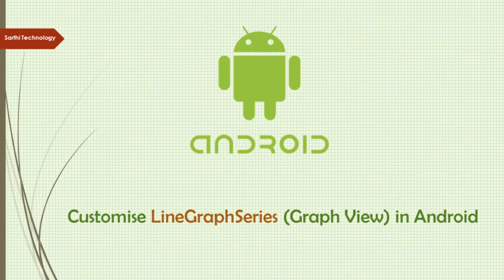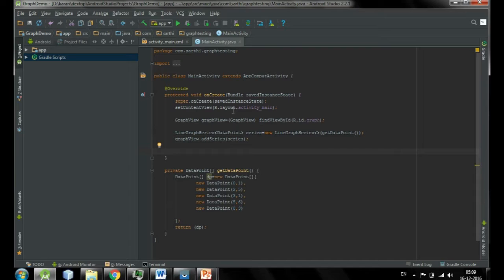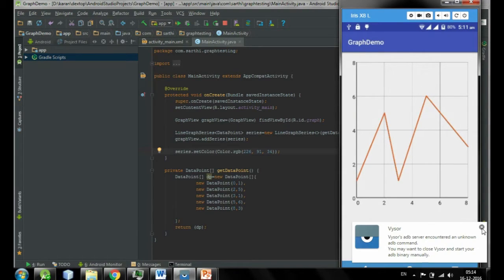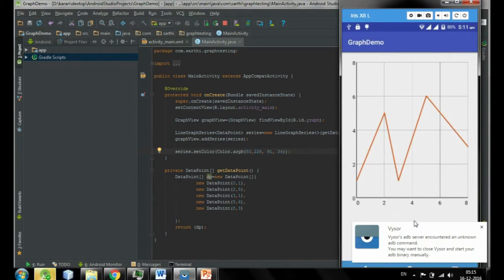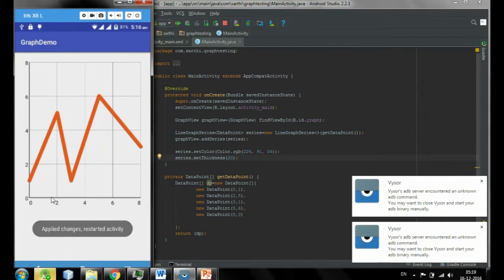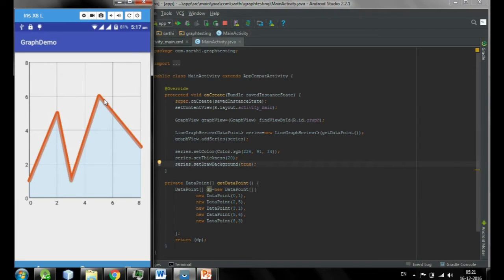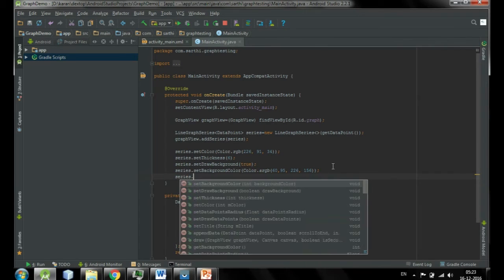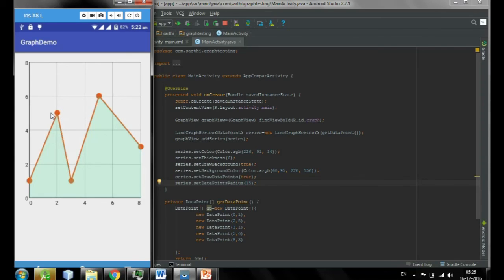004: Customize LineGraph Series : Android Graph View tutorial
Dear Friends,
In this video we are going to learn how we can customize our Line Graph Series. We can customize in many properties for Example: Color of the line, thickness of the line, etc…
After following this video you will be able to do everything about line graph series that are available in the GraphView Library.

For any query or suggestion please feel free to write us